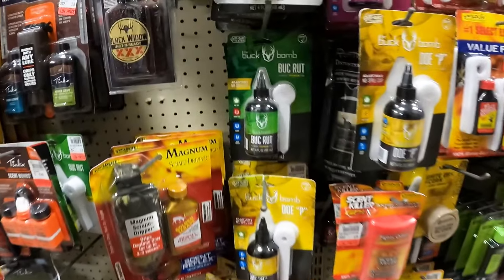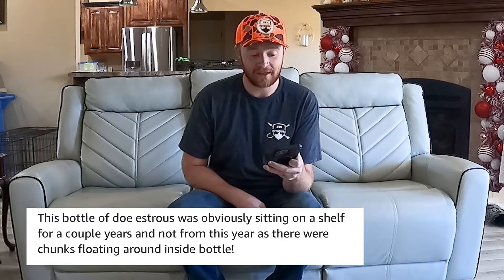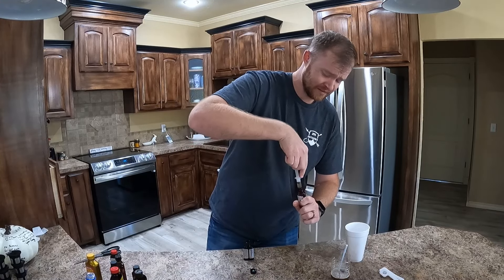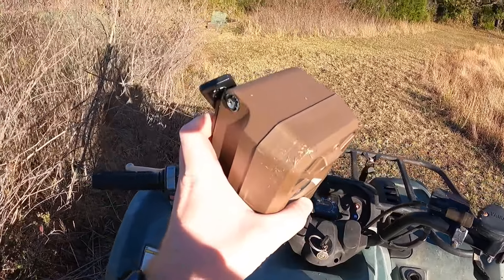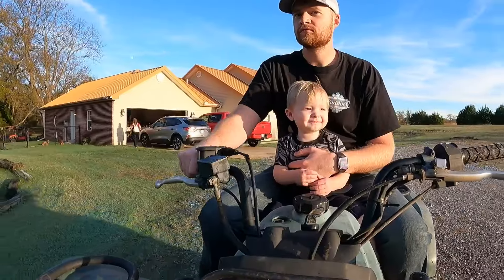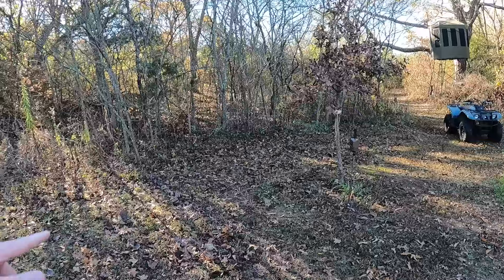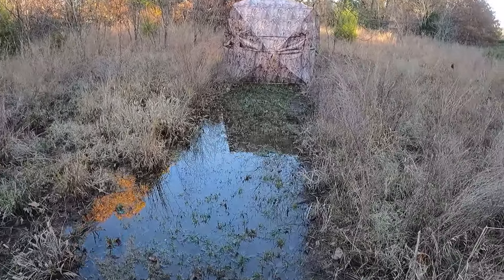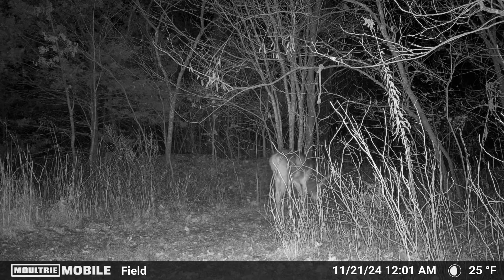I Mixed Every Deer Scent Into One Bottle!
I Created The Ultimate Deer Lure By Mixing All The Scents Together. I Combined Every Deer Scent Into One Bottle! This mixture gave a BIG surprise on my trail cameras!